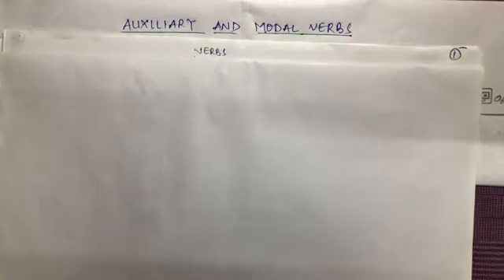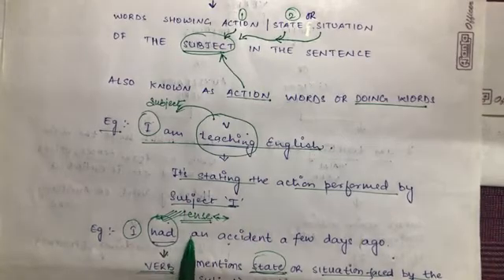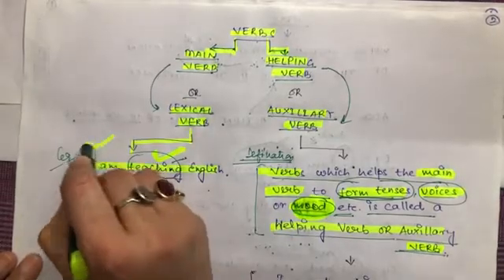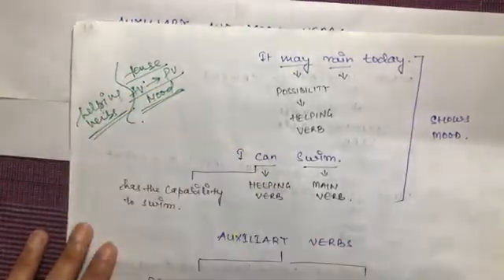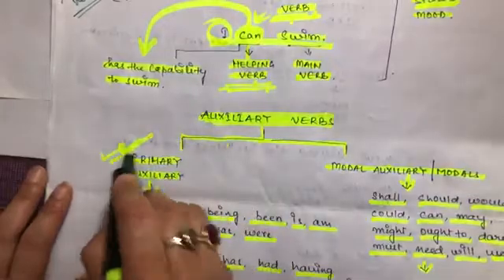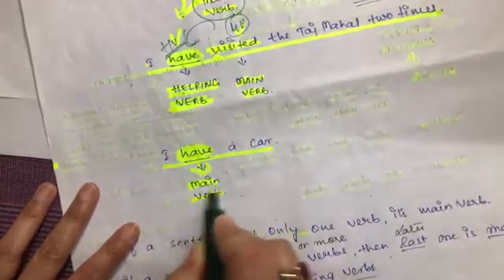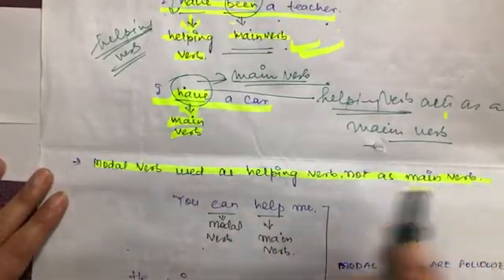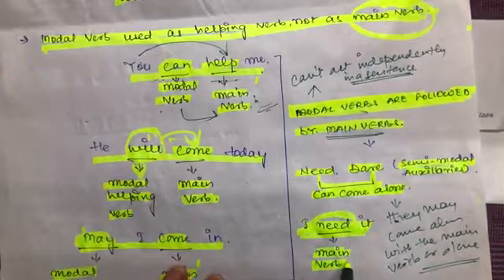Class VIII English, Topic - Auxiliaries and Model verbs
CBSE Class VIII English, Topic - Auxiliaries and Model verbs